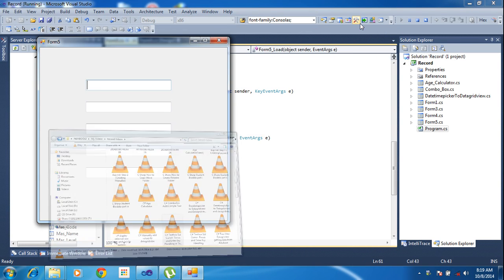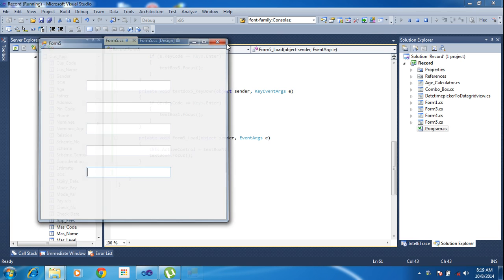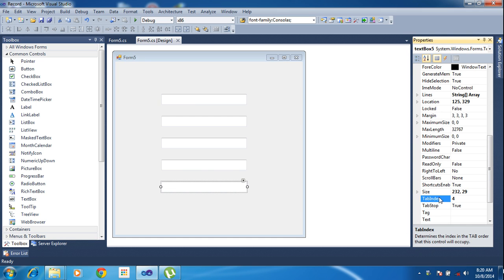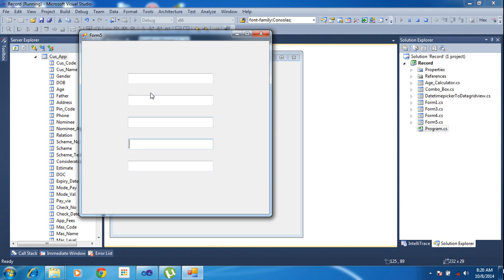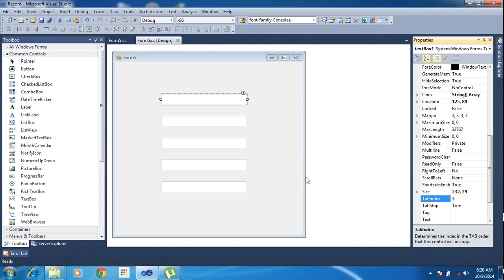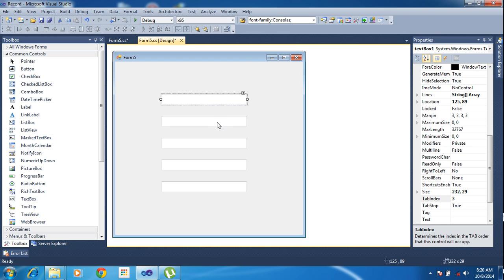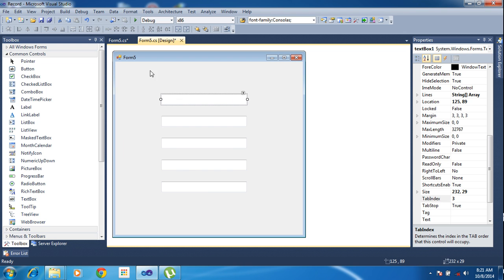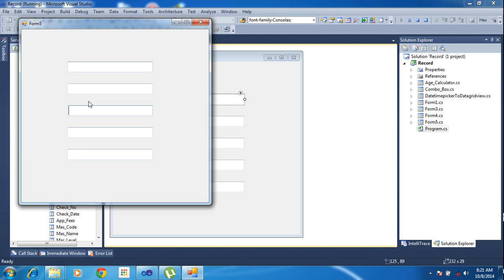Visual Studio Tab control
This video help to create index concept in c# windows application